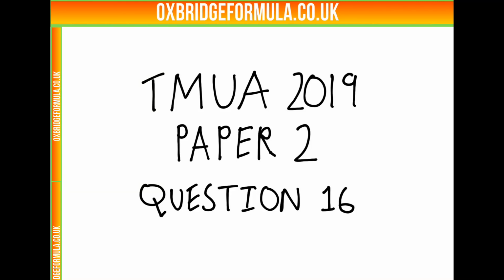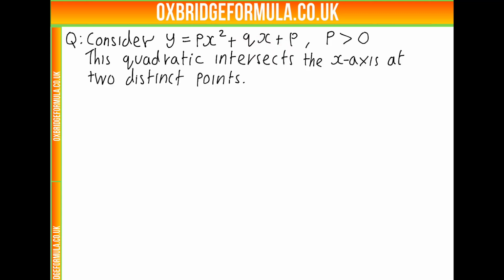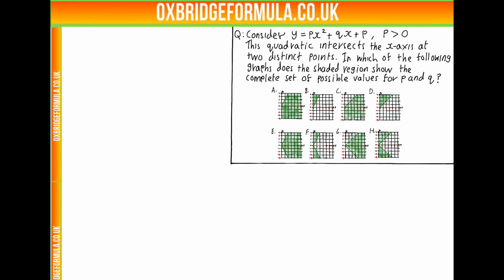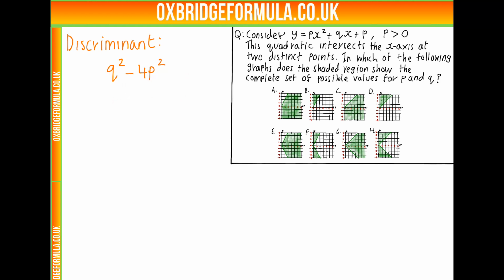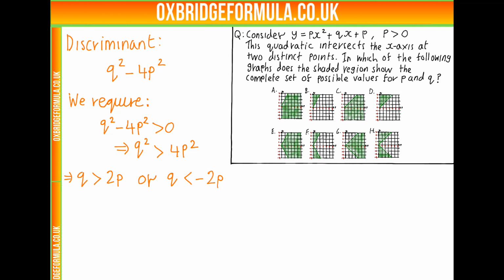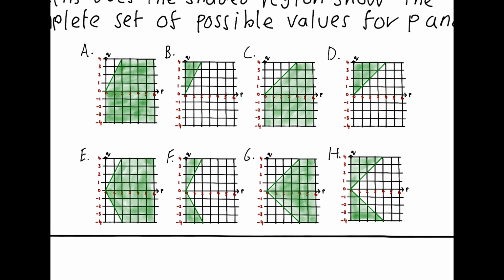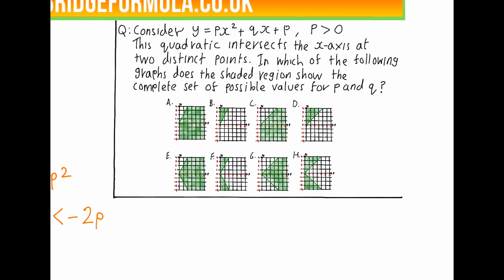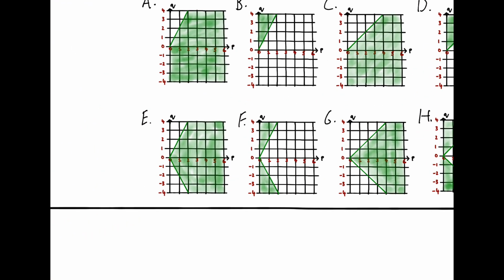TMUA 2019 Paper 2 - Q16 - Parameters of a Quadratic - Worked Solution